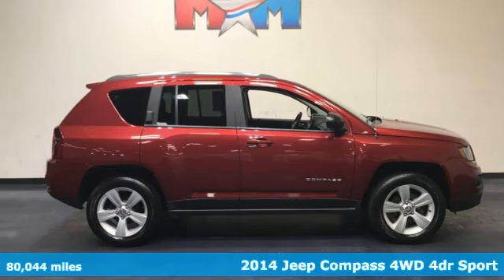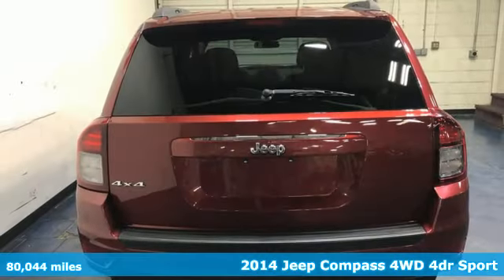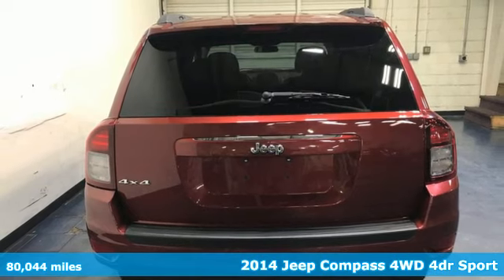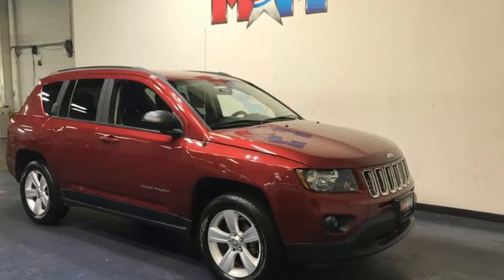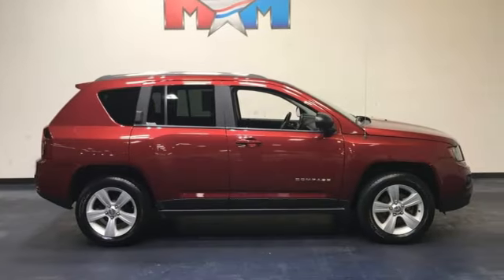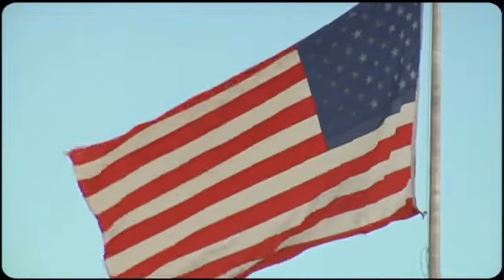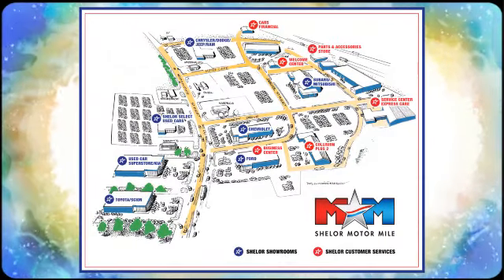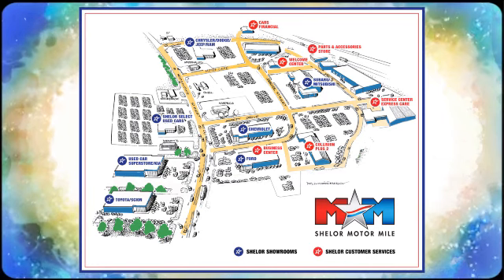Used 2014 Jeep Compass Christiansburg VA Blacksburg, VA X65408 - SOLD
Year: 2014
Make: Jeep
Model: Compass
Trim: Sport Utility
Engine: 2.4L 4 Cylinder Engine
Transmission: 6-Speed A/T
Color: Deep Cherry Red Crystal Pearlcoat
Interior: Dark Slate Gray
Mileage: 80044
Stock #: X65408
VIN: 1C4NJDBB8ED911105
Sport trim. Great Shape. FUEL EFFICIENT 27 MPG Hwy/21 MPG City! CD Player, iPod/MP3 Input, 4WD, ENGINE: 2.4L I4 DOHC 16V DUAL VVT, TRANSMISSION: 6-SPEED AUTOMATIC, POWER VALUE GROUP, Aluminum Wheels, New Tires. CLICK NOW!br /br /KEY FEATURES INCLUDEbr /iPod/MP3 Input, CD Player, Aluminum Wheels Rear Spoiler, MP3 Player, Privacy Glass, Child Safety Locks, Electronic Stability Control. br /br /OPTION PACKAGESbr /Keyless Entry, Speed Sensitive Power Locks, Body Color Liftgate Applique, Body Color Door Handles, Power Heated Fold-Away Mirrors, Illuminated Entry, Power Windows w/Driver One-Touch, Autostick Automatic Transmission, Tip Start, (STD). Jeep Sport with Deep Cherry Red Crystal Pearlcoat exterior and Dark Slate Gray interior features a 4 Cylinder Engine with 172 HP at 6000 RPM*. New Tires br /br /EXPERTS ARE SAYINGbr /The interior of the 2014 Jeep Compass includes soft-touch materials on the door trim, a comfortable center armrest and a steering wheel that provides decent feel and grip. -KBB.com. Great Gas Mileage: 27 MPG Hwy. br /br /OUR OFFERINGSbr /At Shelor Motor Mile we have a price and payment to fit any budget. Our big selection means even bigger savings! Need extra spending money? Shelor wants your vehicle, and we're paying top dollar! br /br /Tax DMV Fees & $597 processing fee are not included in vehicle prices shown and must be paid by the purchaser. Vehicle information and equipment is based off standard equipment as decoded from VIN and may vary from vehicle to vehicle.br / Chevrolet Ford Chrysler Dodge Jeep & Ram prices include current factory rebates and incentives some of which may require financing through the manufacturer and/or the customer must own/trade a certain make of vehicle. Residency restrictions apply see dealer for details and restrictions. All pricing and details are believed to be accurate but we do not warrant or guarantee such accuracy. The prices shown above may vary from region to region as will incentives and are subject to change.